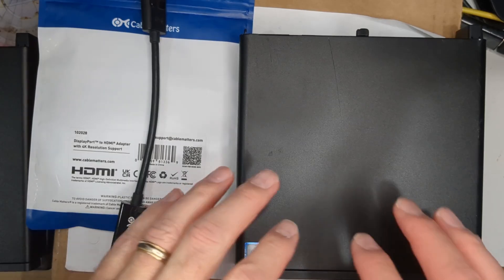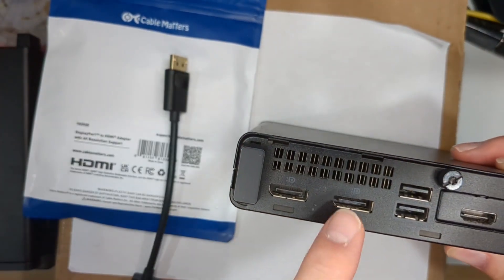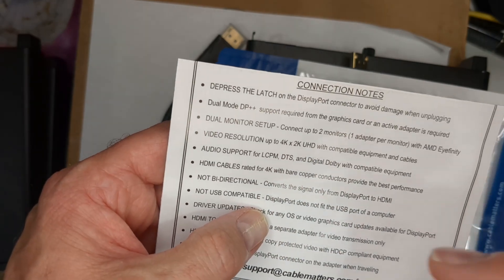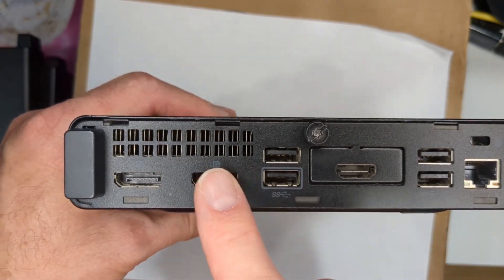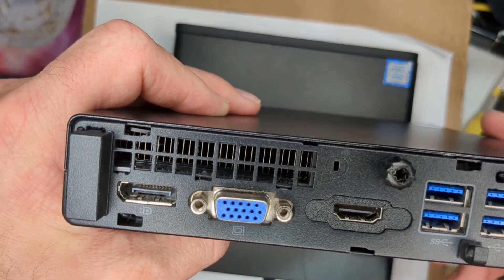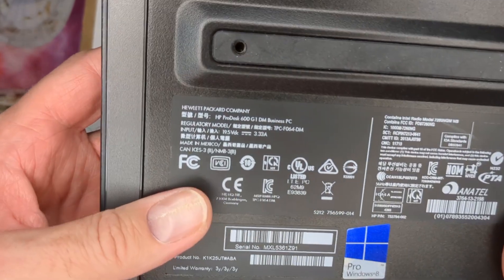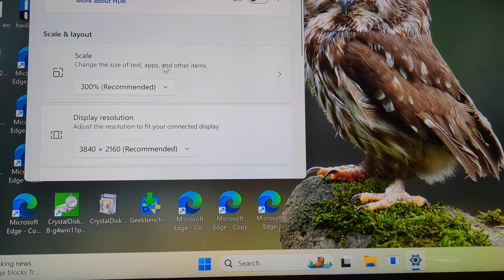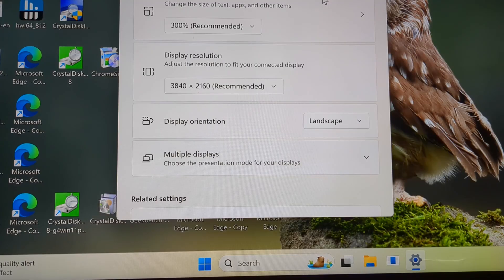4K Video from the EliteDesk G4 Mini (and G3/G2/G1)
I didn't think the EliteDesk 800 G4 Mini supported 4K video.  Boy was I wrong.   I also experiment with the G3/G2/G1.  Watch what it takes to achieve 4K on these units.

4k DisplayPort to HDMI adapter - Cable Matters 102028